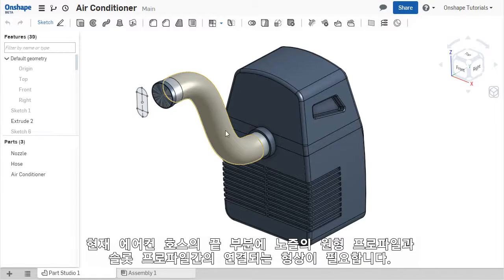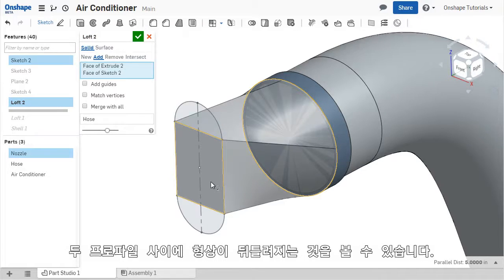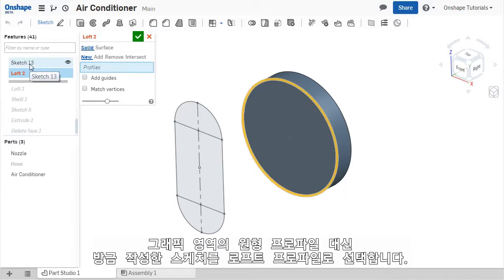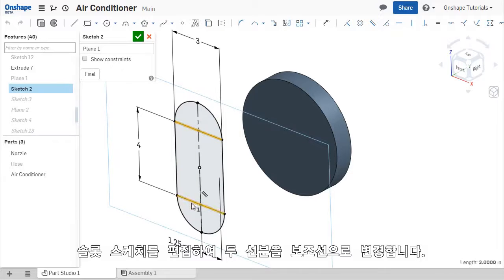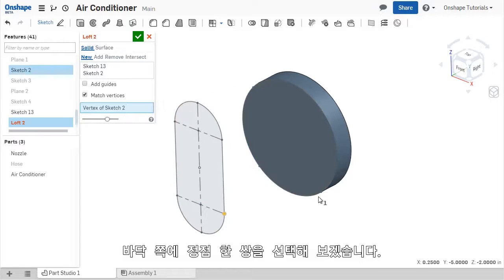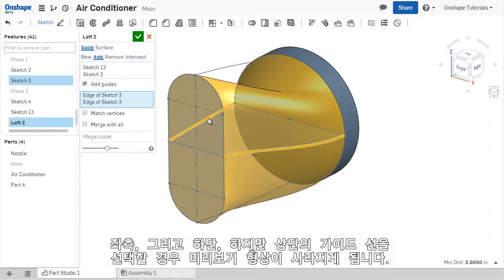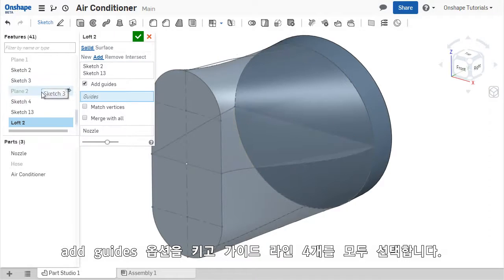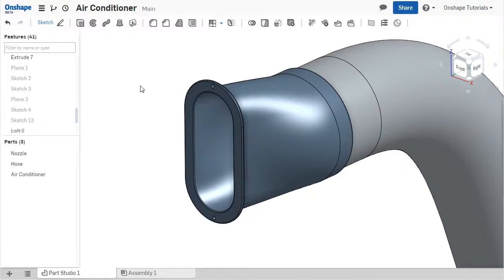8장 Part Modeling - Loft(한글자막)